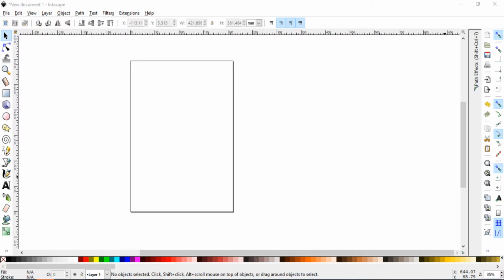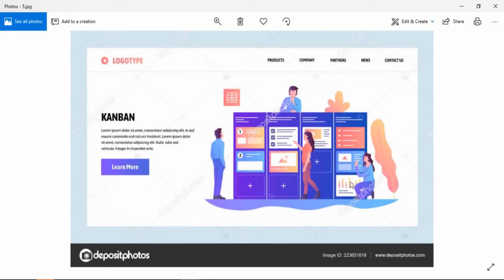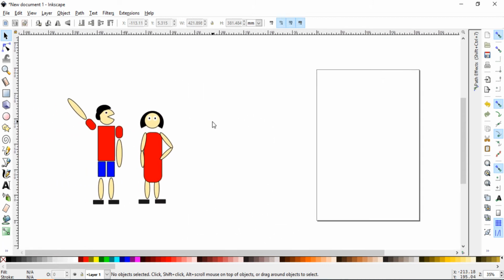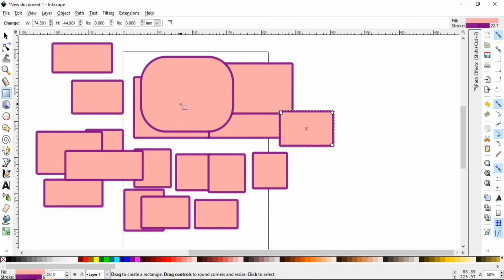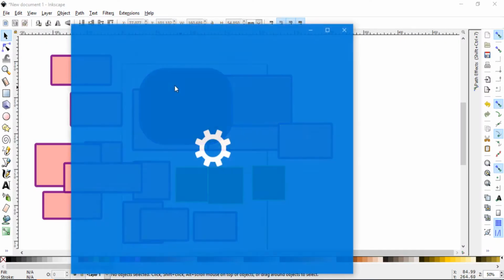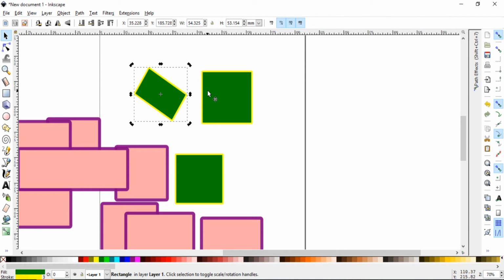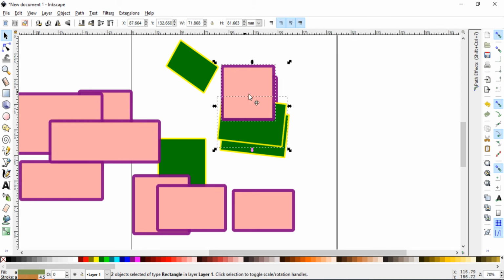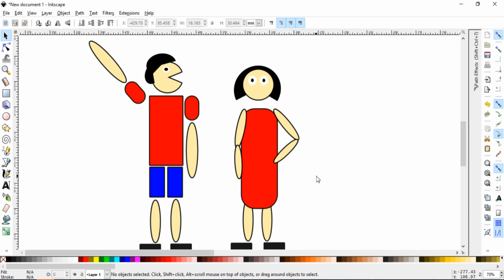inkscape intro lesson - simple character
An introduction to Inkscape software with some examples of useful applications, and a review of three basic tools: selection, rectangle & circle.
Practice by creating a character.
Have fun!